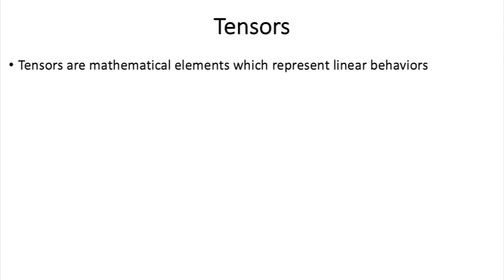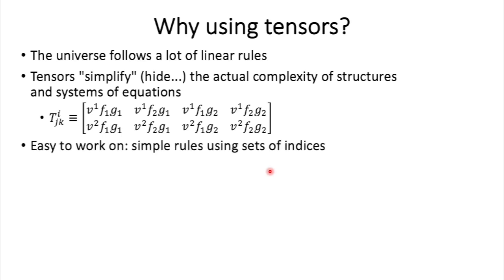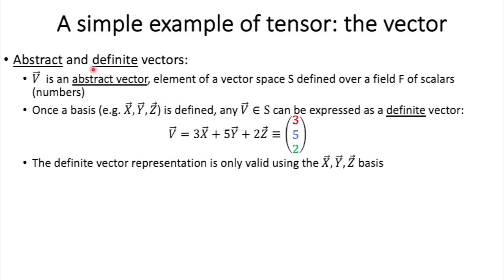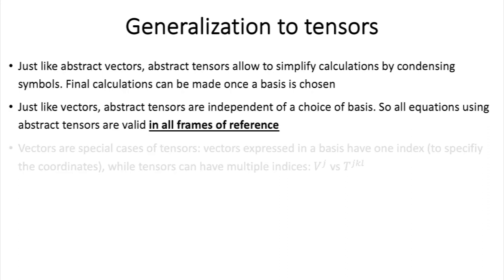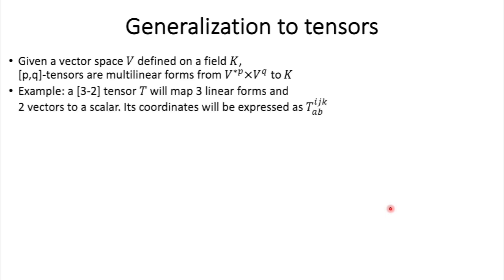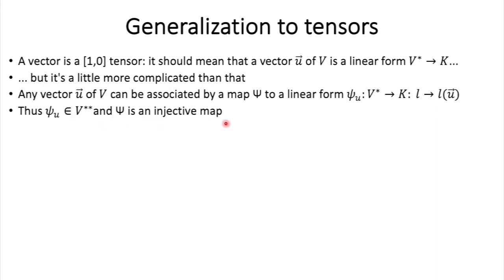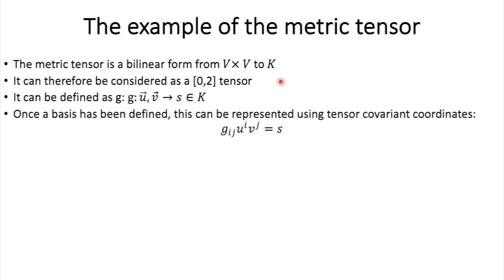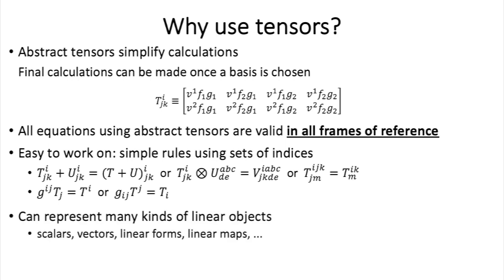What are tensors and why use tensors in Quantum Physics and Relativity ?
This video is the 15th one in the series, and introduces the concepts of tensors (which are not always clearly defined/explained in the litterature or internet), and explains why they are so useful to "simplify" the equations describing our Physical World, in particular in General Relativity theory.

In this series of videos we will "resolve" some of the supposed "mysteries" in Quantum Physics and Relativity (Wave/particle duality, Schrödinger's cat, Constant Speed of Light, Paradoxes in Relativity, etc.).

The first 7 videos are with (almost) no maths. The rest are videos which get into the details by explaining why certain math tools are used for these topics, and explain more thoroughly why they can help solve some of the "mysteries" in Q.P. and R.
I recommend that you view all the videos in the right order, as we will introduce some concepts that we will use later in the series.
Finally I apologize if you find the videos too provocative, in particular to physicists... Please take my comments with a grain of salt...

With (almost) no maths:

1.abc: Preliminaries (a good model to explain physics, and in particular Q.P. and Relativity "mysteries"; the Thrifty Universe Principle; States and Simultaneity)
2. (Re-)defining Space
3. (Re-)defining Time)
4. Explaining (some of) the Q.P. mysteries)
5. Explaining (some of) the Relativity mysteries)

Understanding Math Tools in Q.P. and Relativity:

6. Why use complex numbers (complex numbers-part1)?
7. Why use Hilbert Spaces vectors in Q.P.?
8. Why Hermitian Operators in Q.P.?
9. Examples of complex numbers usage in Q.P and Relativity theories (complex numbers-part2)
10. TUP (definition and applications)
11. Explaining particle/wave duality and using TUP to explain stochastic character of Q.P. (complex numbers-part3)
12. Covariance and contravariance
13. Why use tensors ?
14. Why use metric tensors ?
15. TUP: how to derive Einstein Fields Equations from TUP ?
16. Why a constant speed of light  (postulate vs derivation) ?